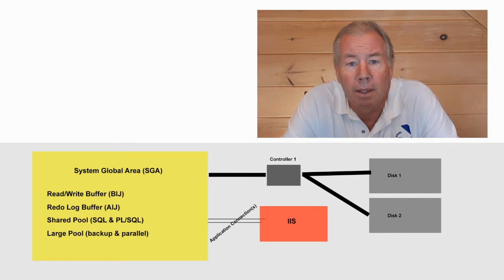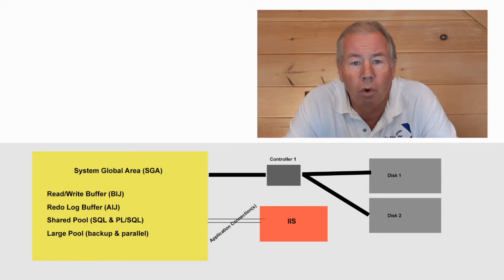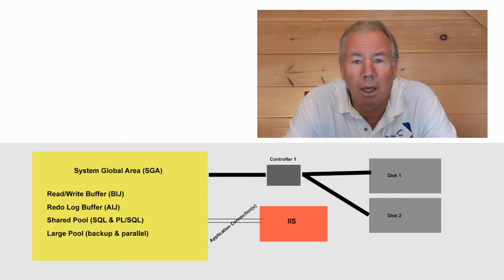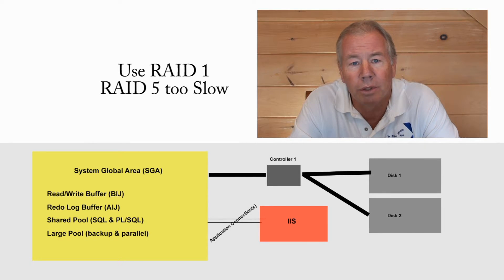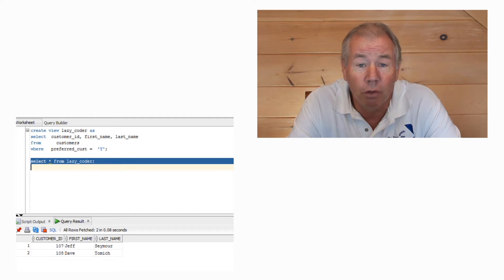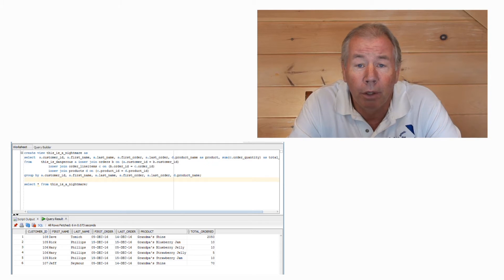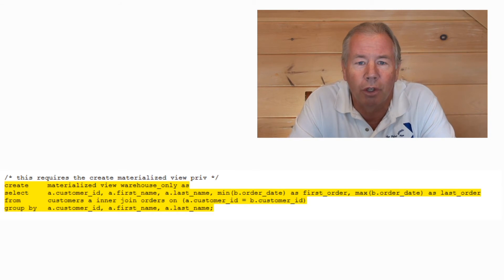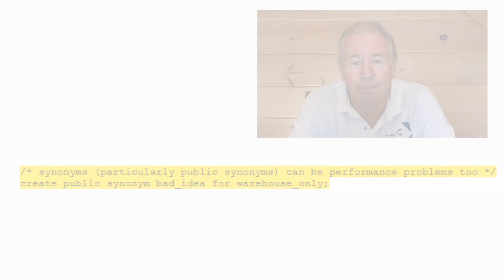Oracle SQL Performance Part 1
This lecture is part of a free, online course entitled "Oracle SQL - From Beginner to Pro."  To check out the entire course please go